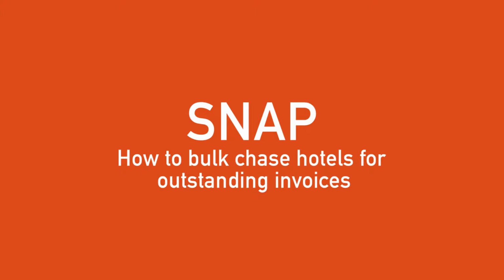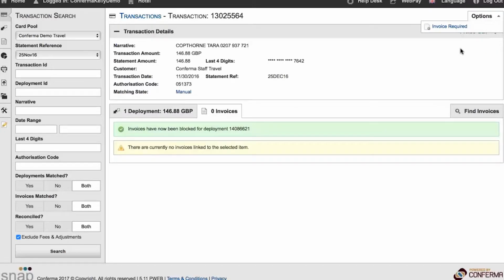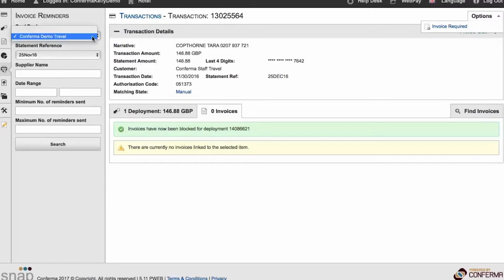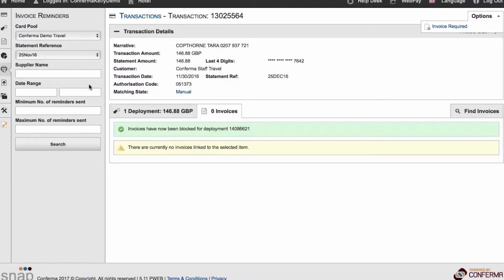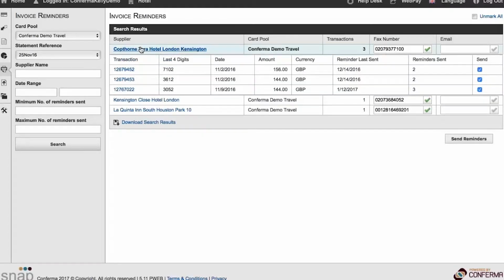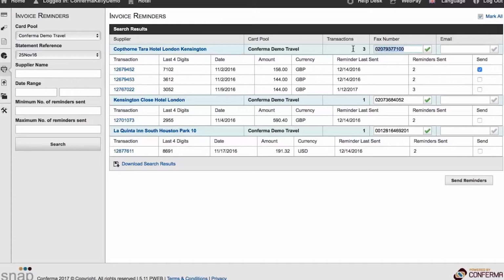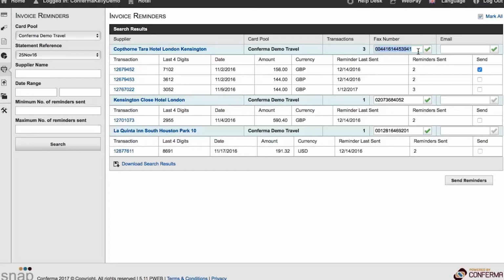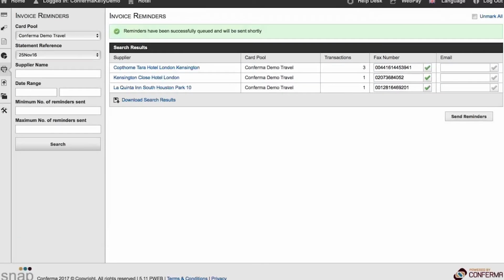How to bulk chase hotels for outstanding invoices using SNAP